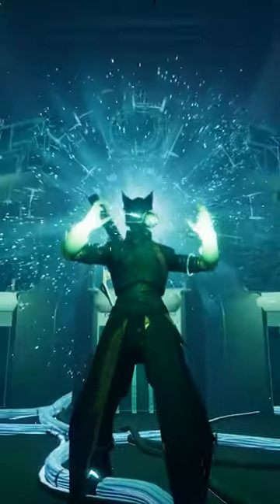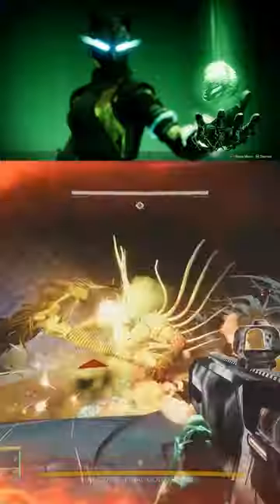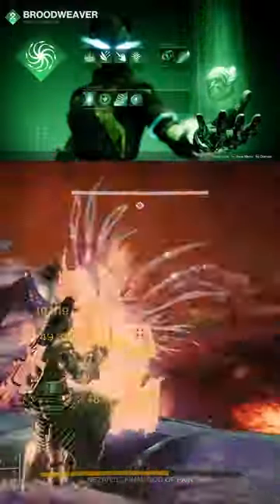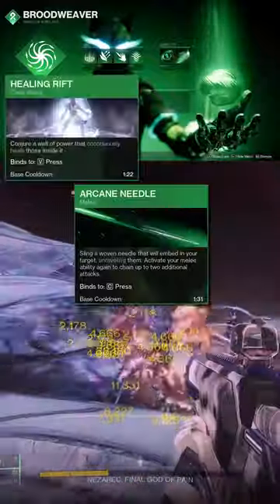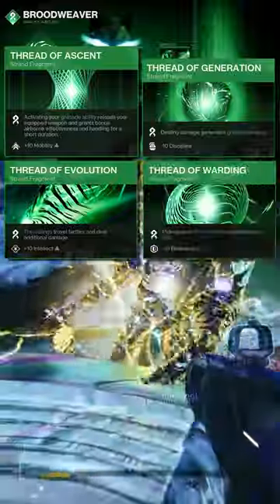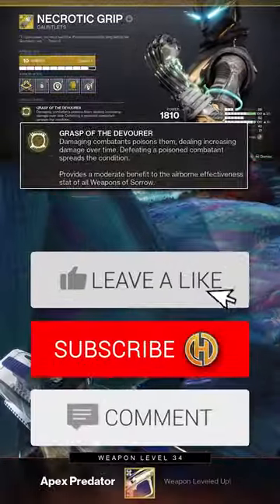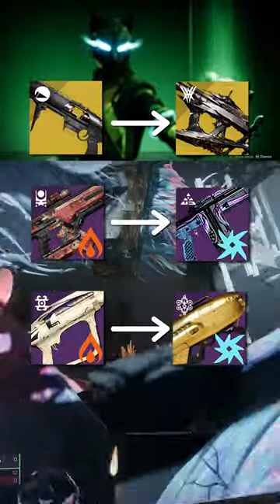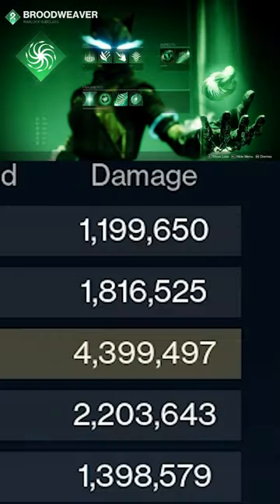Threadlings and Necrotic Does META DPS | Destiny 2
This is hands down the best DPS I've ever seen on a Warlock, thanks to the addition of Strand and Threadlings, with their most recent buff. I was able to consistently hit over 4million damage while farming Nezarec over the weekend while helping community members chase Conditional Finality.

You can watch my Destiny 2 gameplay, build craft discussion, high end PvE helps, and much more LIVE on twitch

Join our GROWING community over at The Lighthouse, home of the Destiny 2 clan The Fundament